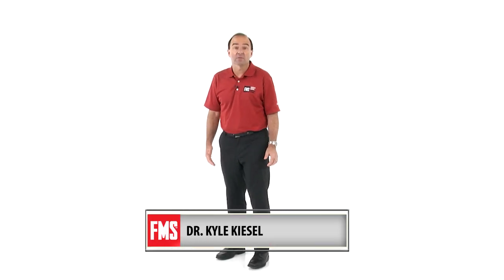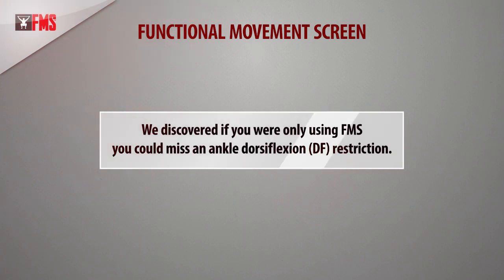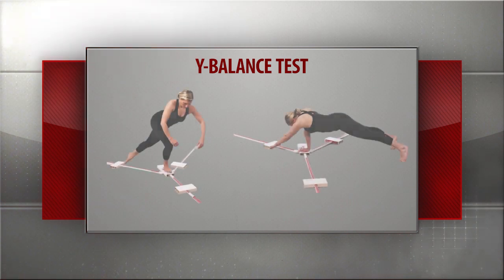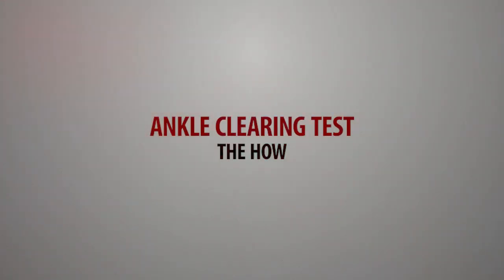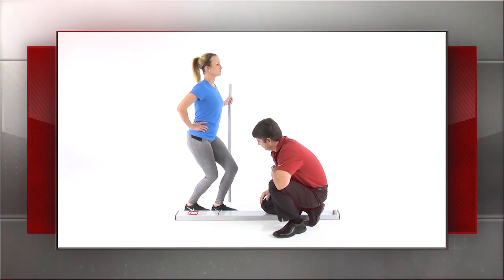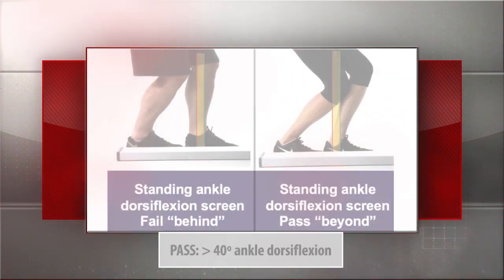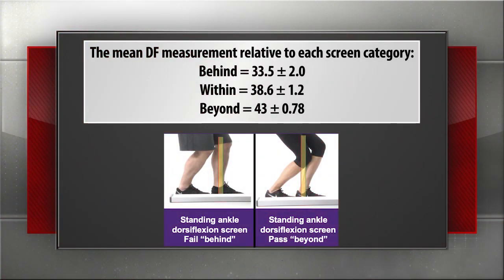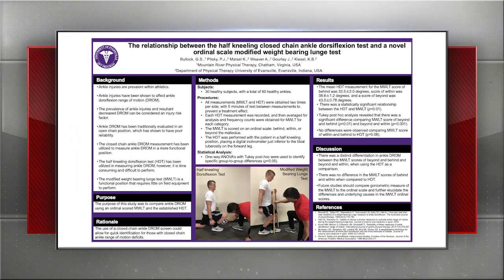Ankle Clearing in the Functional Movement Screen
The FMS has evolved! After 20 years of use in various populations and scenarios, the FMS co-founders and education team have considered the research and feedback and added an ankle clearing component to the Screen.